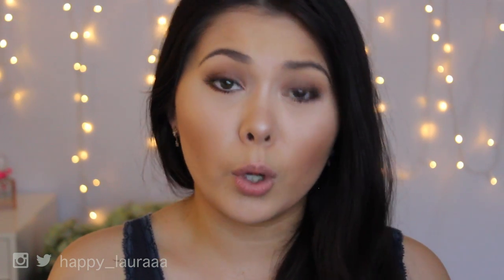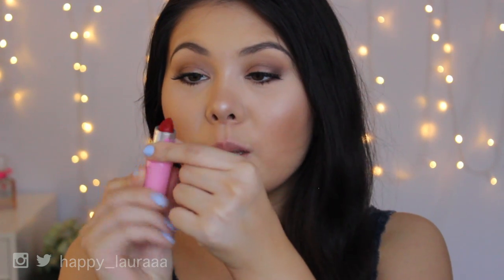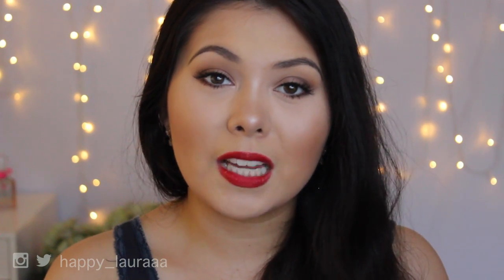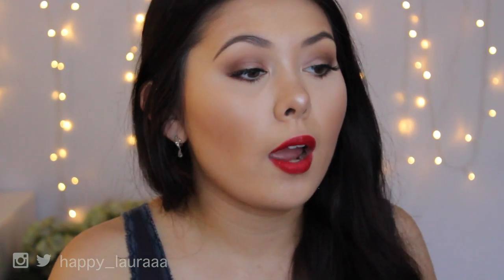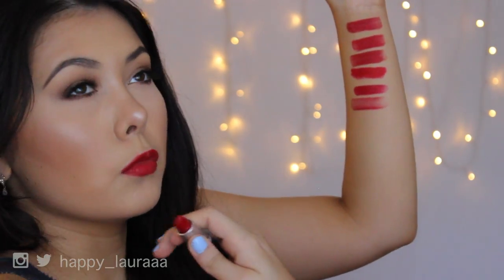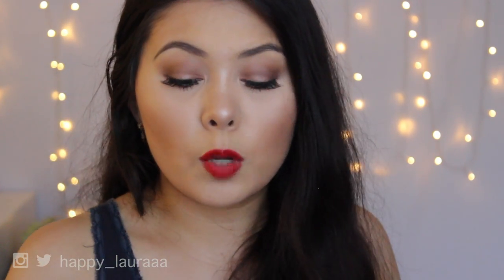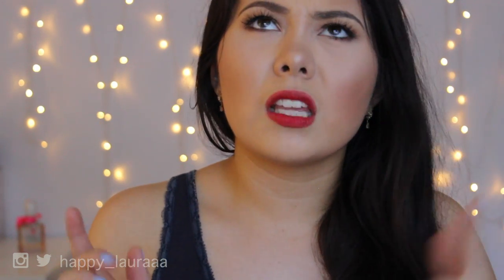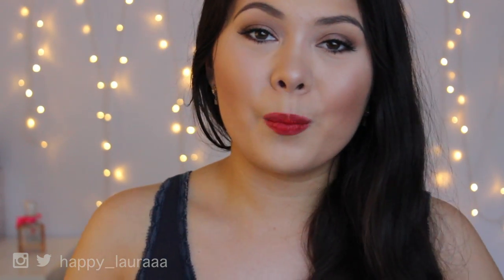Cutest Lipstick in the World!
Hi All! today I am showing you all the CUTEST LIPSTICK EVER! It is the SugarPill Pretty Poison Lipstick (I have mine in the shade NURSE) and it is the perfect red lips. I show you my first impressions on the lipstick and update you guys on how the lipstick wears. I also include swatches of that the lipstick looks like on the lips and swatches on my arm compared to some other red lipsticks I have in my collection. This lipstick isn't out yet - but I got mine at IMATS (this lipstick will be for sale sometime in January on the Sugarpill website)